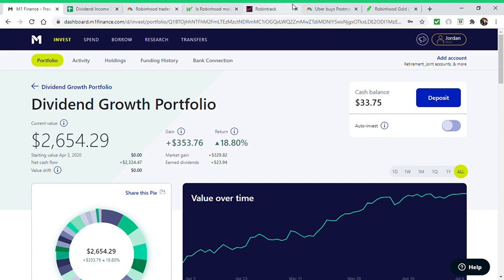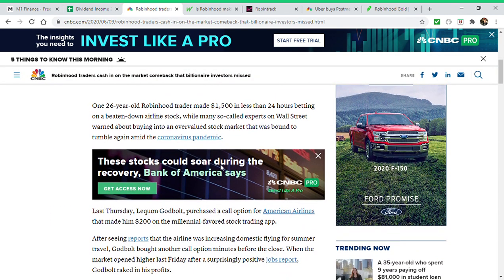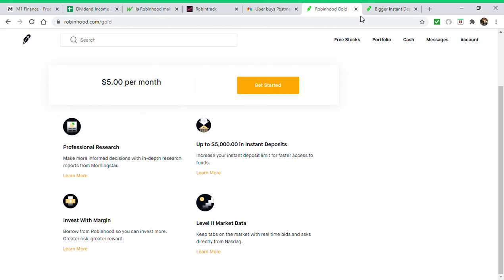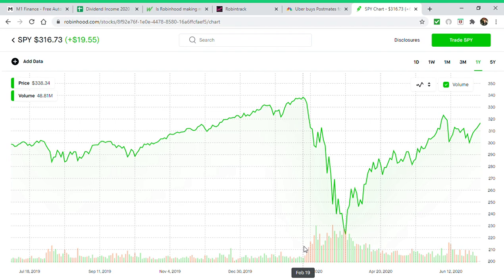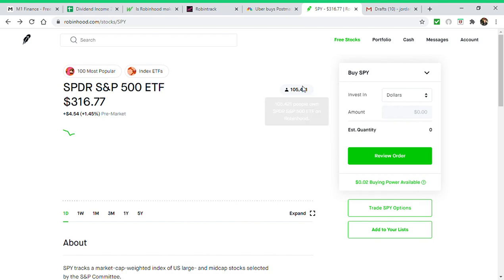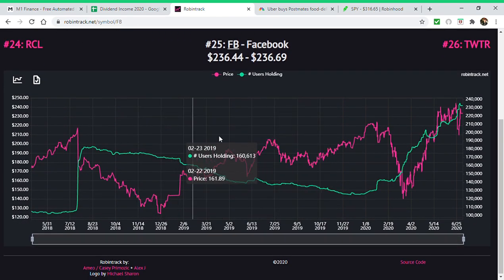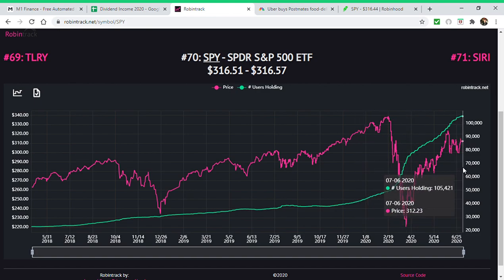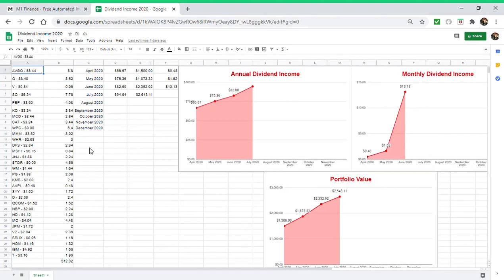How Does Robinhood Make Money?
Are you new to the stock market? Would like some help getting started with your new portfolio? You now have the chance to speak to me live through a cell phone session. For $20 you can schedule a half hour mentoring session in which I directly help you with your investments! This gives you the opportunity to ask me dozens of questions you wouldn't have had the opportunity in a regular video! A larger return in a portfolio makes an incredibly MASSIVE difference in the long term.

Interesting in investing with M1 Finance? Click here for a FREE $10!

Want to follow along with my M1 Finance dividend portfolio and invest in it yourself? Click here.

Are you a student, have no credit, or bad credit and looking for a beginner credit card? Use this link for a Discover credit card and receive $50 upon approval!

Do you have more experience with credit and you are looking for a more top tier credit card with greater rewards? Use this link for a Capital One credit card for $100 upon approval!

Hello! I am The Millennial Investor! My goal of this channel is to grow a portfolio from scratch using M1 Finance. My primary focus is dividend growth investing. I use M1 Finance as my investing platform. M1 finance is a very reliable brokerage which has some amazing investing features. My M1 Finance dividend investing portfolio is extremely simple to use and my link to my "pie" will be shared in the description. For those watching my channel who are beginners, I will be answering some of the questions you may have about investing. How to use m1 Finance? What are the best dividend stocks for beginners? How to make a dividend portfolio? How does the dividend reinvestment strategy work? What is the best M1 Finance dividend portfolio? Stock market investing for beginners can be very overwhelming. In my videos I hope to answer your investing questions as simple as possible. Just like the M1 Finance dividend portfolio that I've created, coming up with what stocks you should buy can be a little difficult. While dividend growth investing is my primary strategy, there are other investing methods available. Growth stock investing and index fund investing for beginners will be covered in videos as well. In all of my videos I will be 100% transparent. All stocks I buy and sell through M1 Finance, percentage changes in the dividend portfolio, and the best potential stocks to buy in 2020 will all be disclosed. Seeing a dividend growth portfolio through M1 Finance with all moves fully disclosed will give you a better picture of stock market investing. You can review my successes and failures in my M1 Finance portfolio and build upon that to determine stocks to buy for your own M1 Finance dividend portfolio. I am beginning this dividend growth portfolio in during a economic recession. The stock market has crashed and I going to prove how investing once the market has dropped is the best choice of action rather than trying to time the market. it's like they say "time in the market will always beat timing the market". Many of the companies I buy through M1 Finance, I intend to hold for the long term.

A little bit about me. I am currently a 21 year-old college student who is looking at potentially becoming a financial advisor. I work in the financials industry. Simmons First (SNFC). Yes it's a public company so go check out their stock. My viewers are not only allowed but encouraged to comment on videos to ask questions for me to cover in future videos. You can ask me questions about what are the best dividend stocks to buy? What do I think about the current situation with the stock market? Will I be selling any stocks in my dividend growth portfolio? Why is dividend investing better than growth investing? If I am new to the stock market, what are the first stocks that I should buy? How much money do you need to start with to buy dividend stocks? These are all example questions which I would love to answer in future videos so comment away! I appreciate any and all donations, likes, subscribers, shares, etc. and I will recognize those who do so.